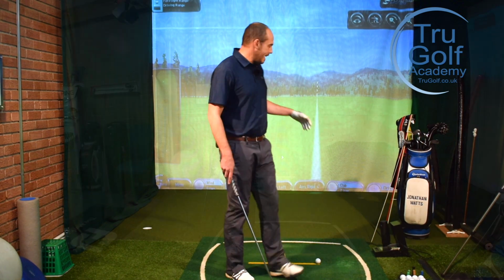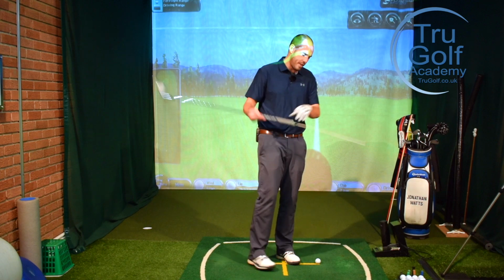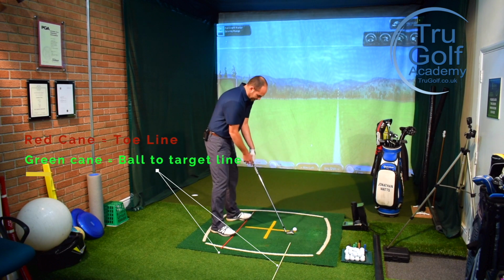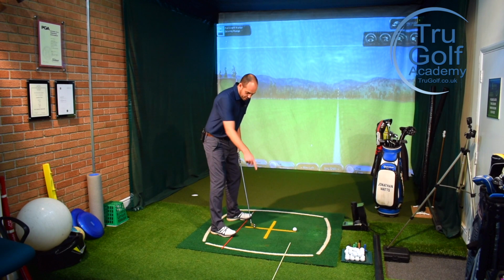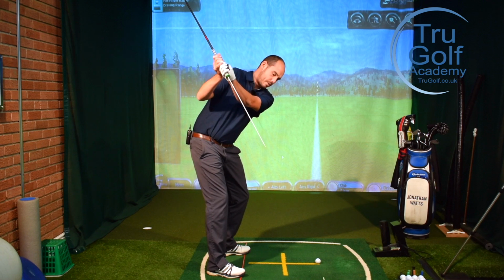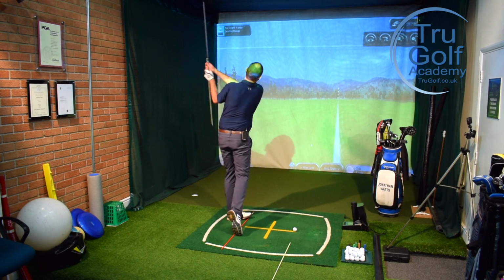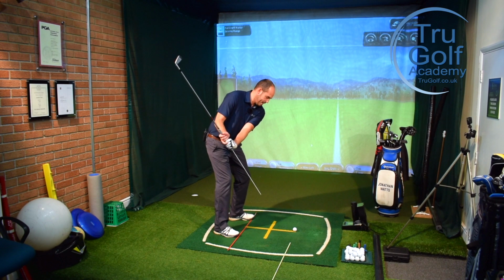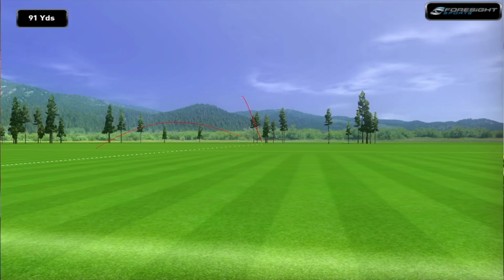PERFECT BACKSWING & DOWNSWING PLANE DRILL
Director of Instruction at the TruGolf Academy Jon Watts talks you through how to ensure your backswing and downswing are perfectly on plane with this simple drill.

TruGolf Academy is based at Drayton Park Golf club in Staffordshire, UK. 3) for lesson or custom fitting information.